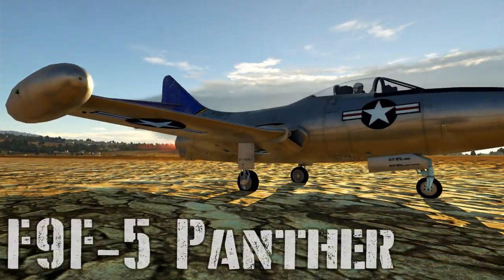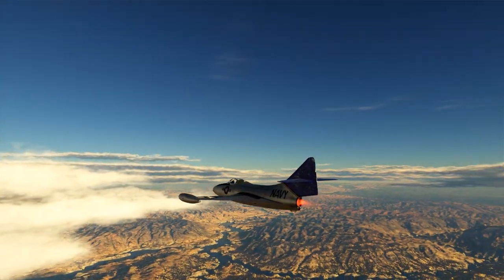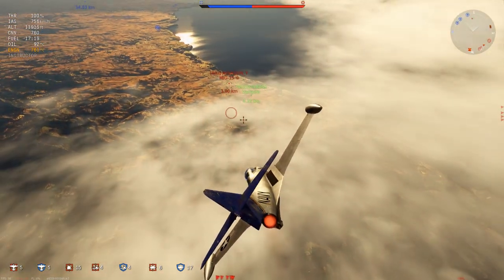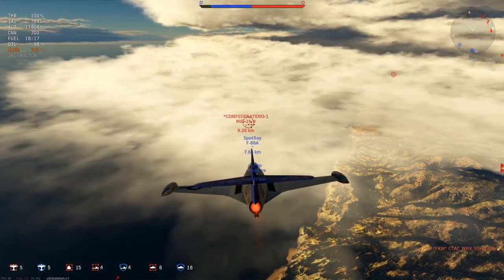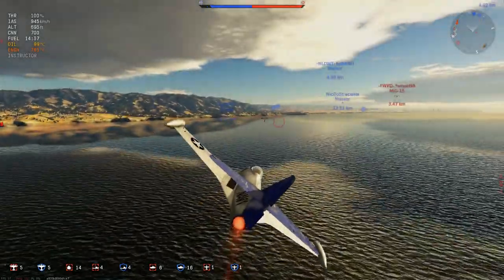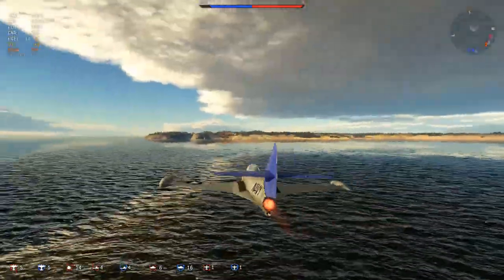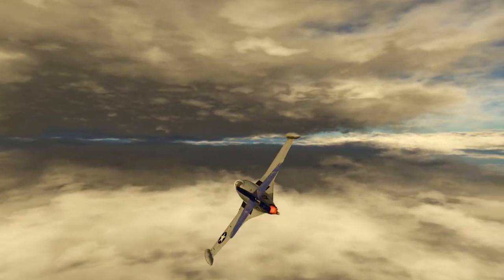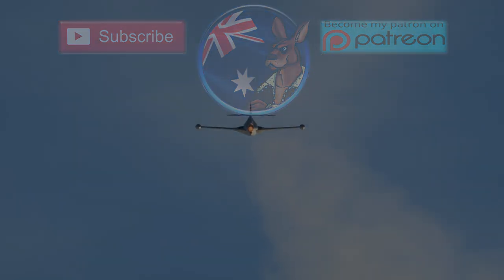War Thunder: F9F-5 Panther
The F9F-5, Final aircraft in the US Naval line and one of the best looking aircraft in War Thunder, But it's not very good. But here's the question, Should it be?

Today we take a look over the numbers to see how the Panther stacks up against the Sabre F and the MiG-15bis and where it's real life counterpart sits in relation to those same aircraft. I hope you enjoy!

All materials contained within this video are used with permission granted in the War Thunder EULA.
All opinions contained in this video are solely those of the video creator "MagzTV" and should in no way be taken as an official statement by Gaijin Entertainment.